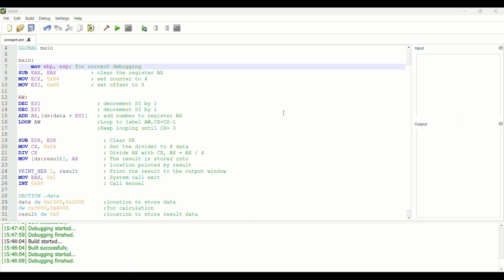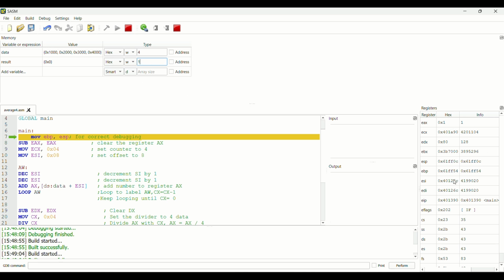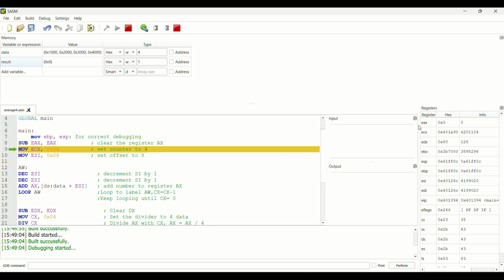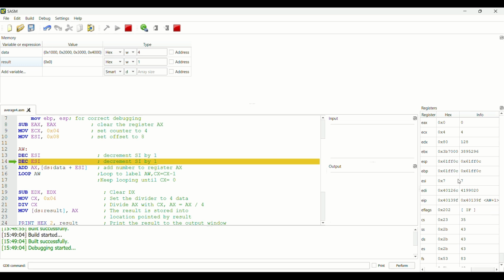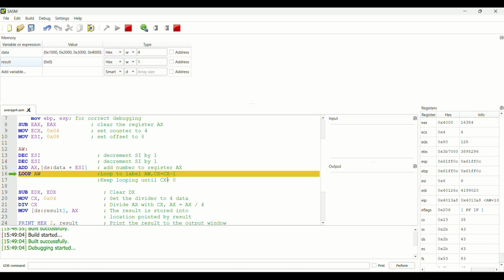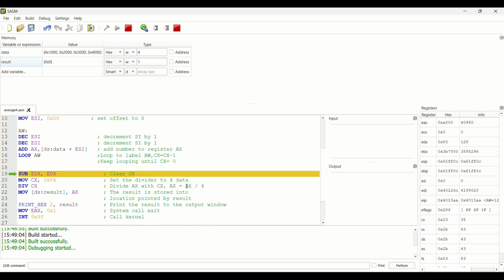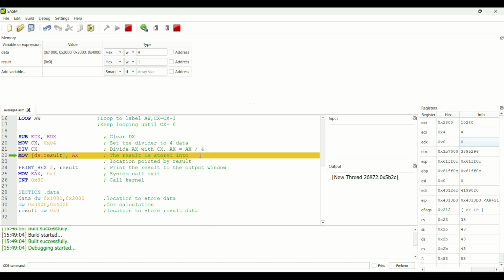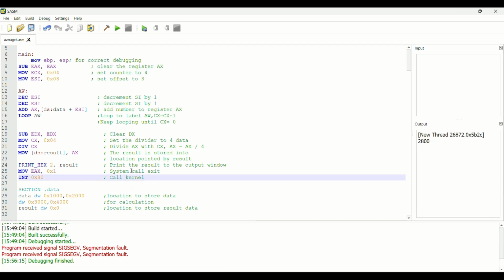Setup x86 programming environment (assignment 1)